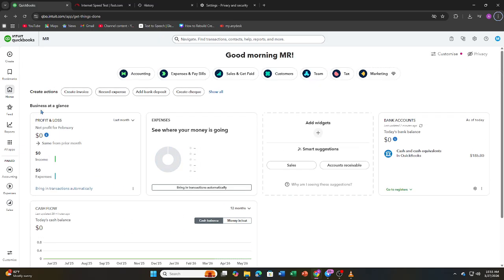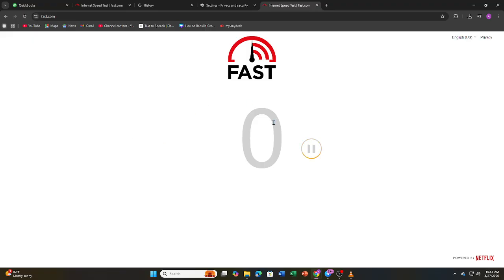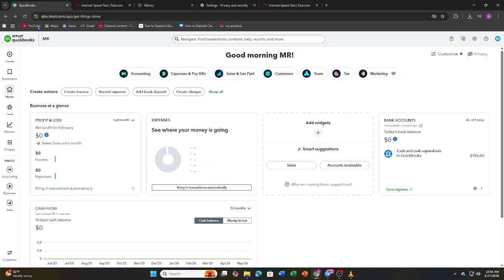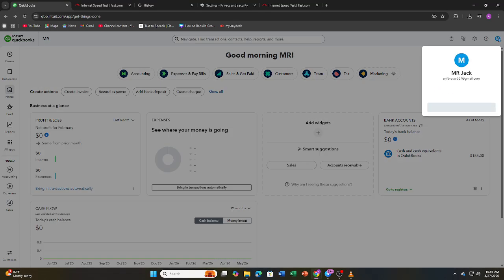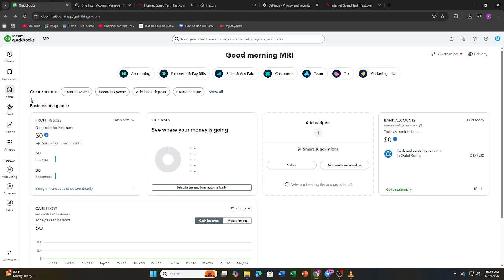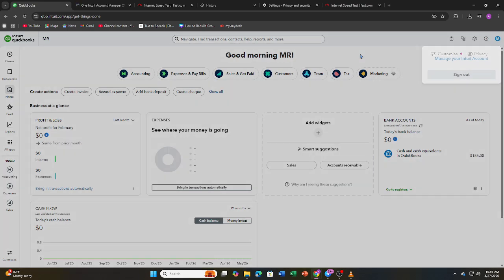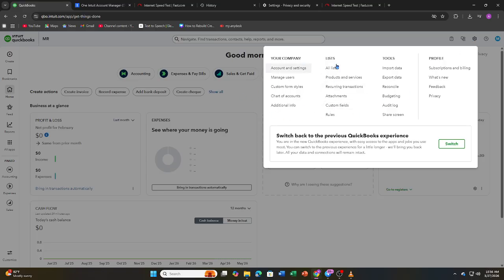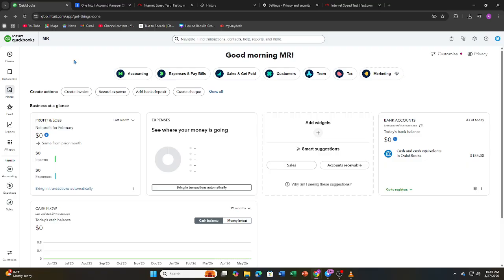QuickBooks Sync Failed Error Fix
In this video, you’ll learn How to Fix QuickBooks Sync Failed Error in this Full twenty-twenty-six guide, and I’ll also show you how to troubleshoot data sync issues, check internet and server settings, update QuickBooks, and resolve common synchronization problems quickly. This step-by-step tutorial helps you restore smooth syncing between QuickBooks and your bank or other integrated platforms.